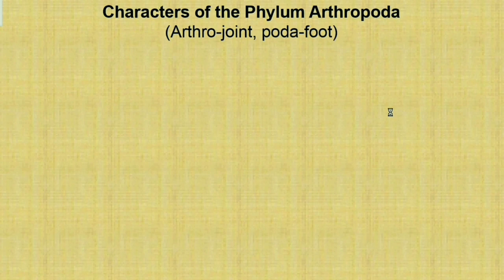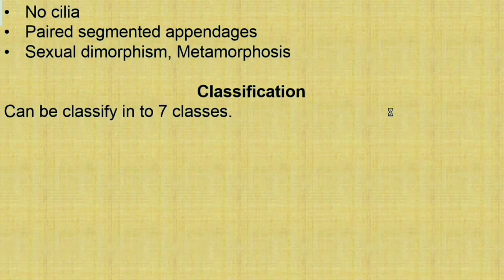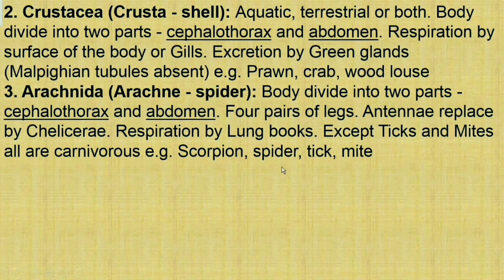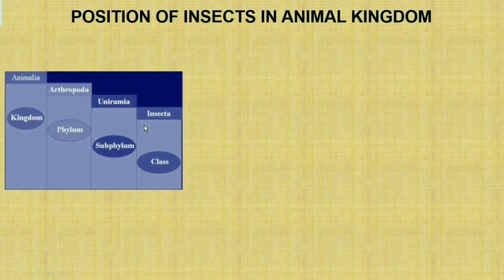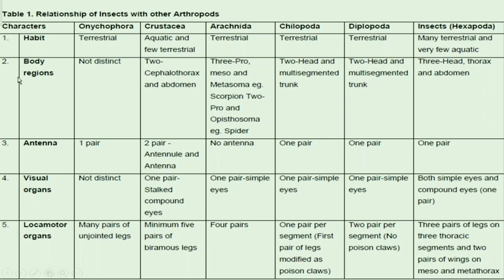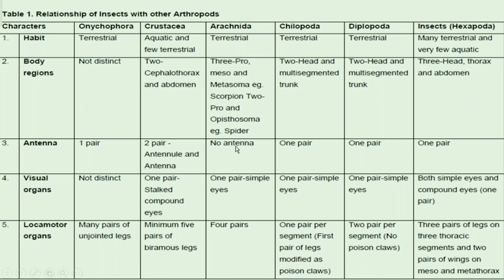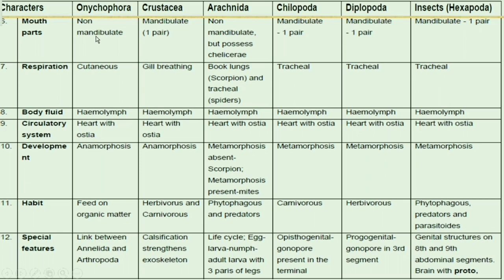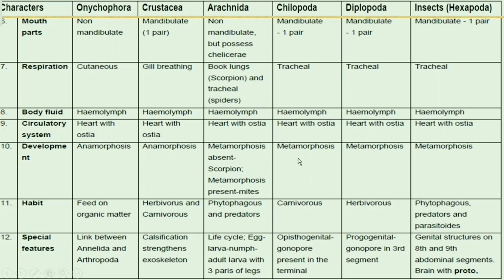Classification of Phylum Arthropoda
Classification of Phylum Arthropoda lecture will explain about different classes of Arthropoda,general characters, examples and comparative study of all classes of Arthropoda.

Links of zoologylearningpoint channel’s lectures=